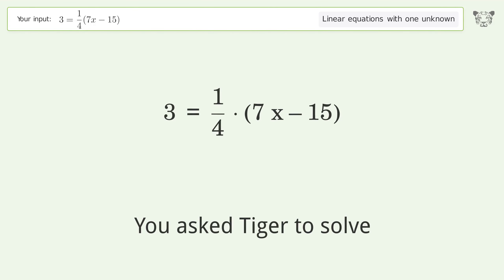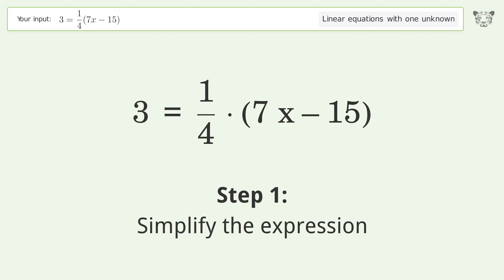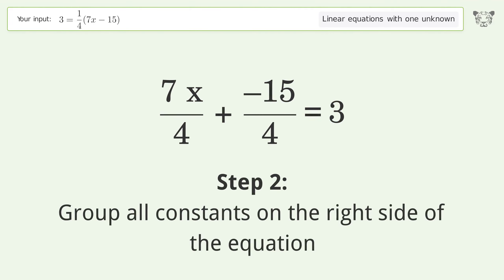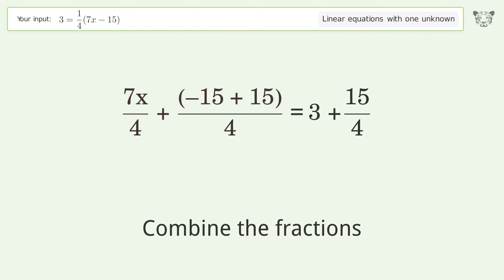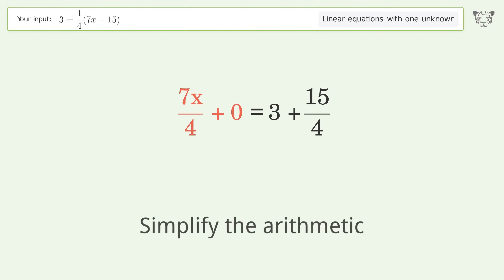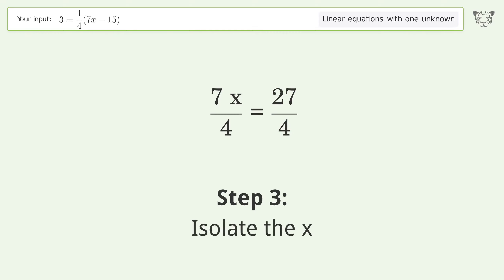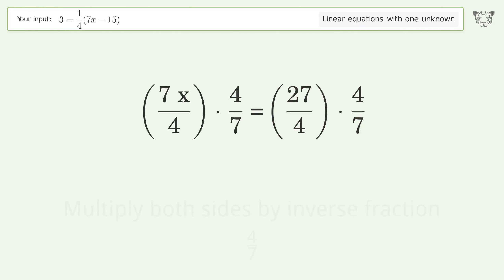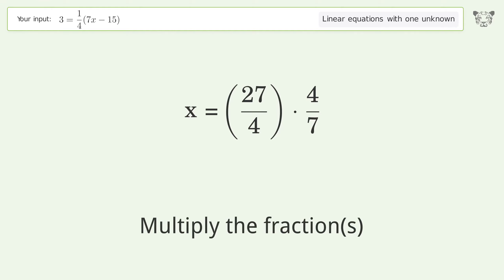Solve 3=1/4(7x-15): Linear Equation Video Solution | Tiger Algebra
Struggling with 3=1/4(7x-15)? Watch our step-by-step video on Tiger Algebra to master this linear equation effortlessly.